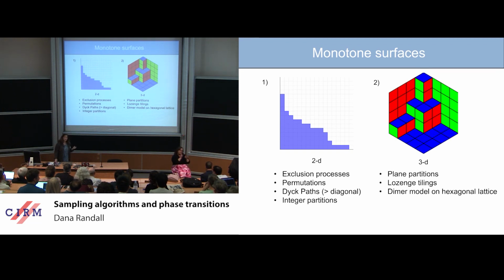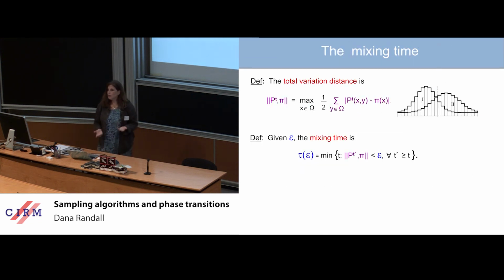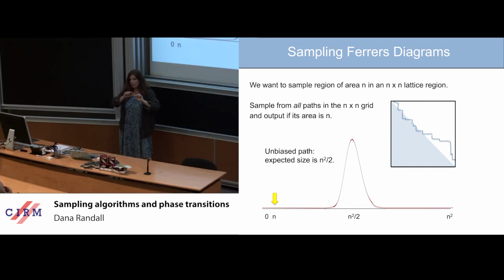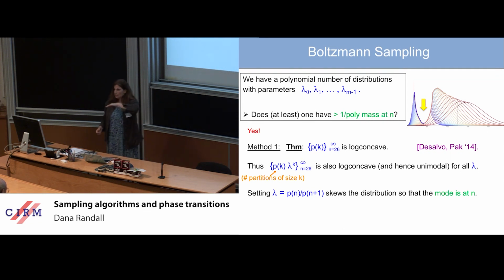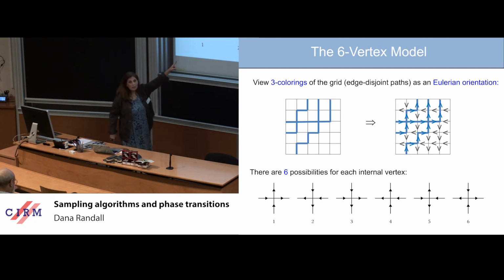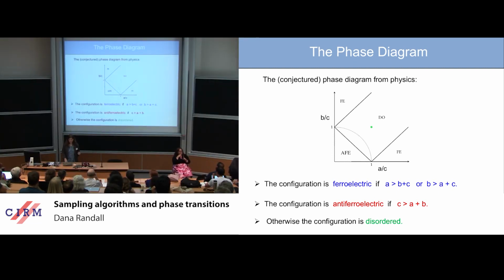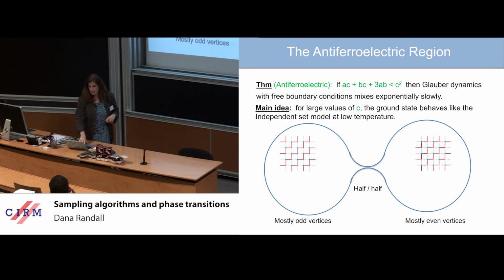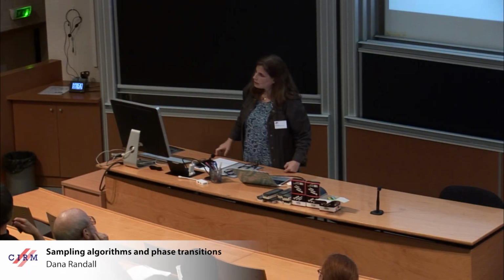Dana Randall: Sampling algorithms and phase transitions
Markov chain Monte Carlo methods have become ubiquitous across science and engineering to model dynamics and explore large combinatorial sets. Over the last 20 years there have been tremendous advances in the design and analysis of efficient sampling algorithms for this purpose. One of the striking discoveries has been the realization that many natural Markov chains undergo phase transitions, whereby they abruptly change from being efficient to inefficient as some parameter of the system is modified. Generating functions can offer an alternative approach to sampling and they play a role in showing when certain Markov chains are efficient or not. We will explore the interplay between Markov chains, generating functions, and phase transitions for a variety of combinatorial problems, including graded posets, Boltzmann sampling, and 3-colorings on $Z^{2}$.

Recording during the meeting "AofA: Probabilistic, Combinatorial and Asymptotic Methods for the Analysis of Algorithms" the June 24, 2019 at the Centre International de Rencontres Mathématiques (Marseille, France)